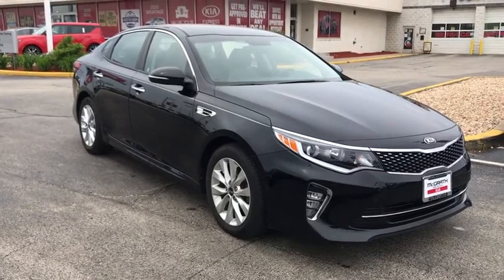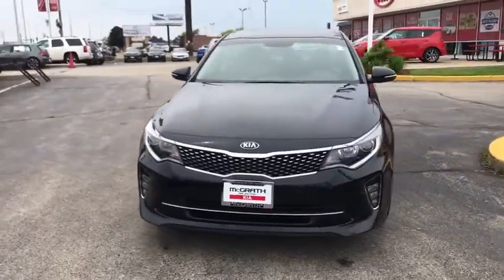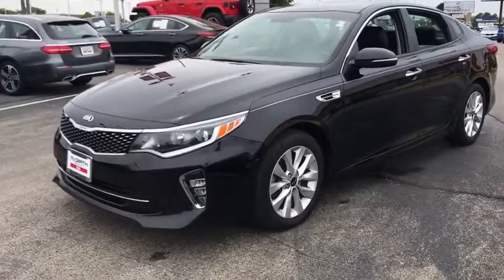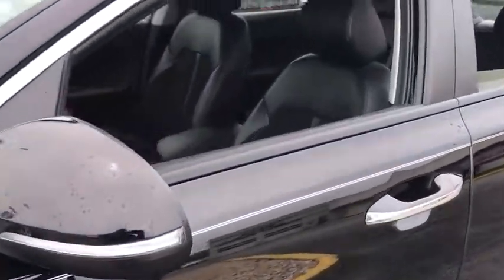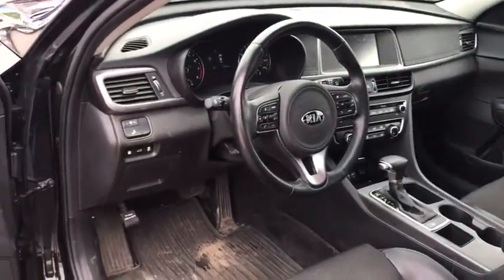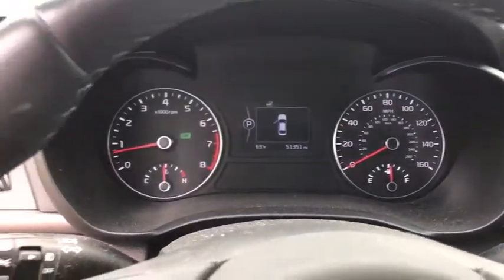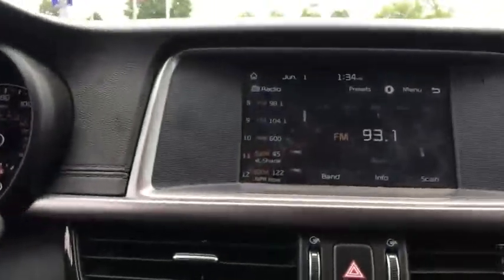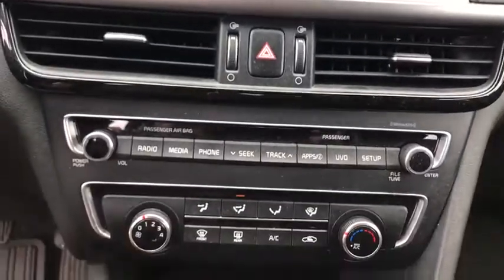2018 Kia Optima Arlington Heights, Buffalo Grove, Des Plaines, Skokie, Glenview, IL K12551A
Ebony Black Used 2018 Kia Optima available in Arlington Heights, Illinois at McGrath Arlington Kia. Servicing the Buffalo Grove, Des Plaines, Skokie, Glenview, IL area

1400 E. Dundee rd

Kia 2018 Optima S black Cloth.brMcGrath Arlington Kia is a full service Dealership. We proudly offer the highest quality New and Pre owned cars with the best value and this one is no exception.